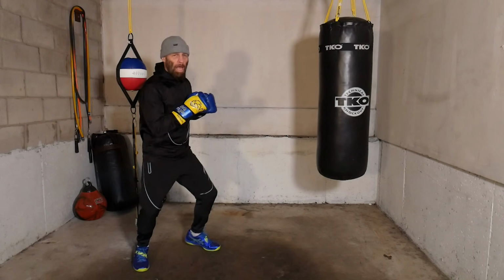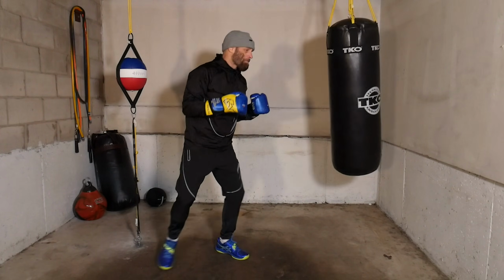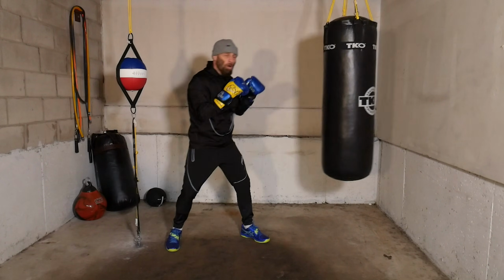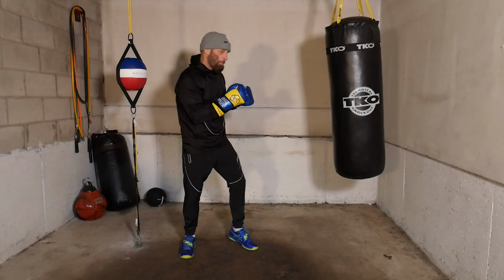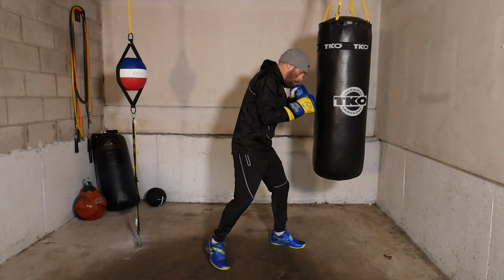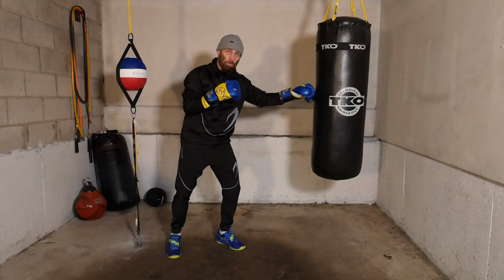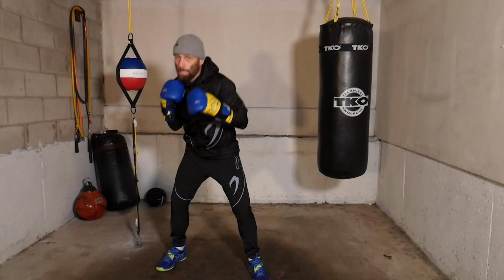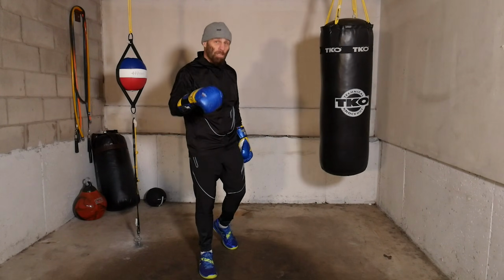The Heavy Bag 101: How to Structure Your Boxing Workout